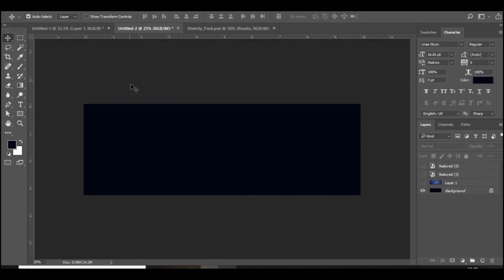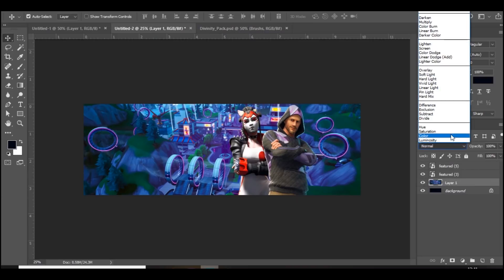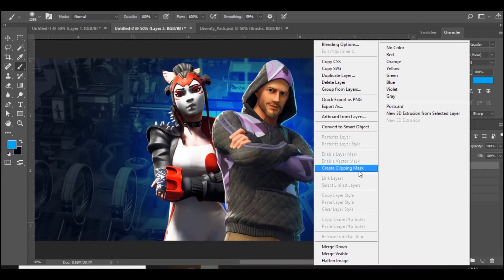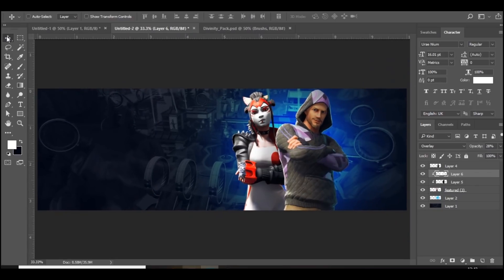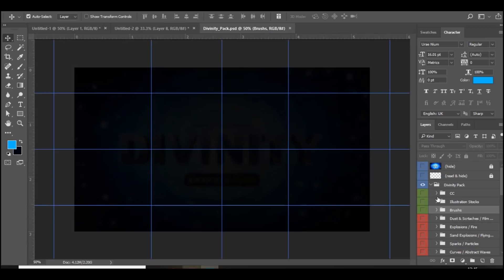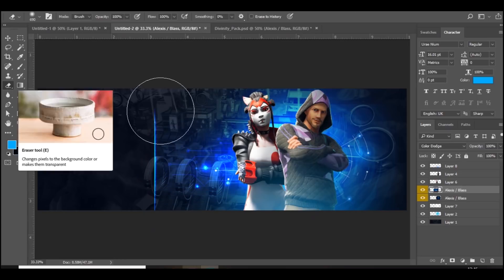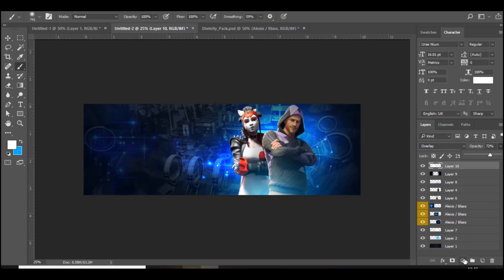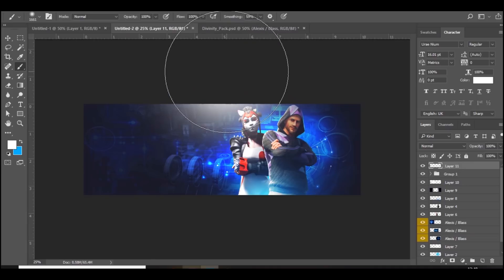How To Make a Fortnite Youtube Banner/Twitter Header In Photoshop! 2019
In today's video I'll be teaching you guys how to make a fortnite banner in photoshop! I've made fortnite youtube banners on my channel before, however, today's tutorial is a lot better with some insane tip on how to make a fortnite banner look AMAZING in Photoshop!